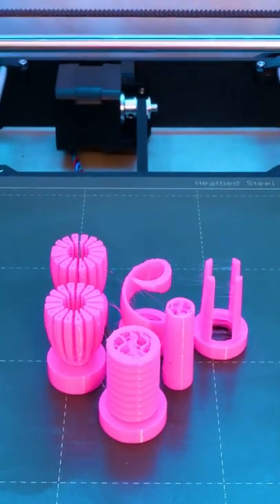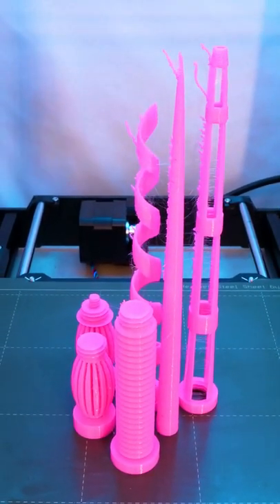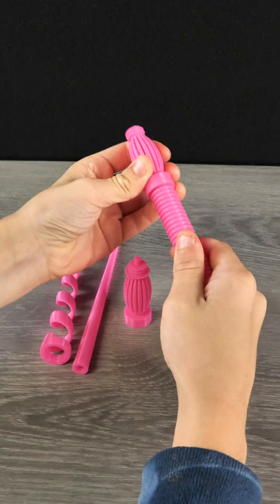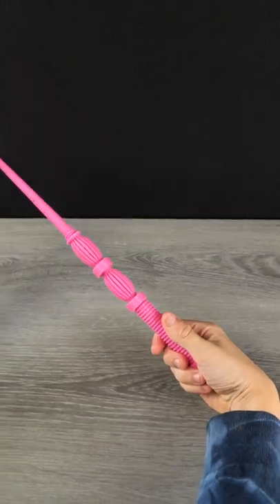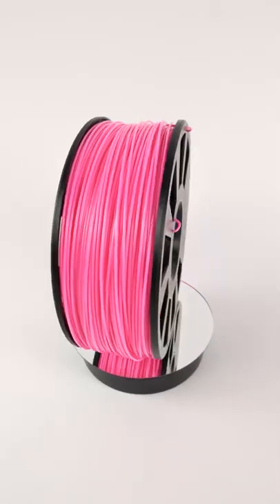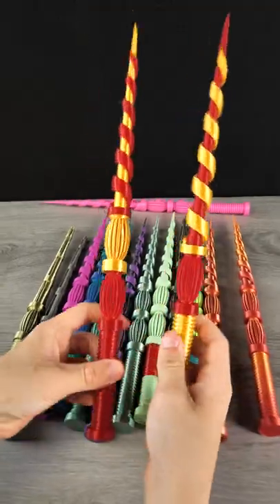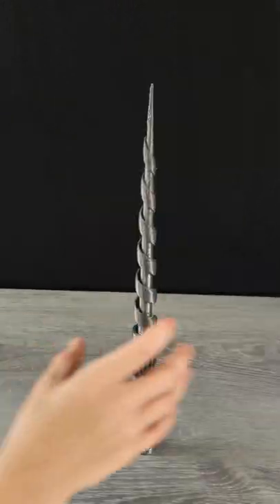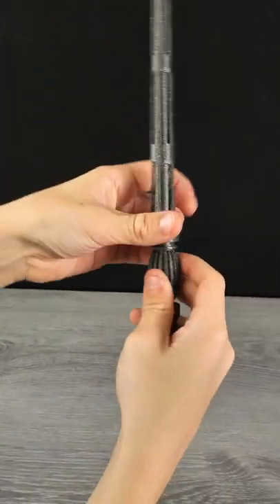3D Print your Wizard's Wands!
Interchangeable Magic Wands! Keene Village Plastics Neon Pink looks great when trying to cast some spells. The wands have multiple parts and you can get creative with mixing and matching colors!

The filament in this video was sent to me for the purposes of evaluation and review.  All opinions expressed are my own.